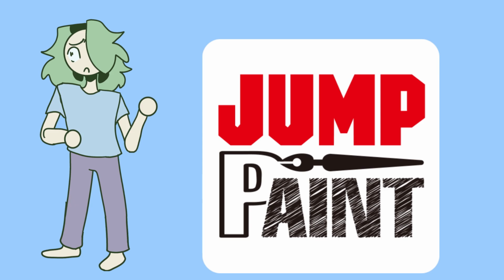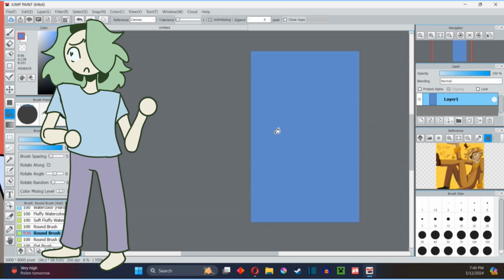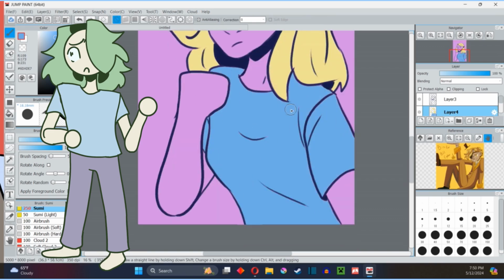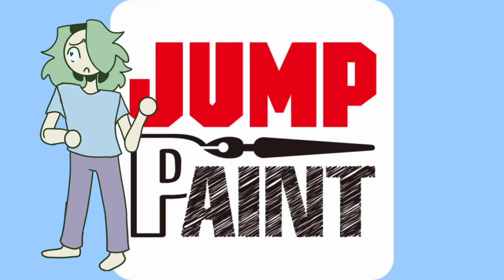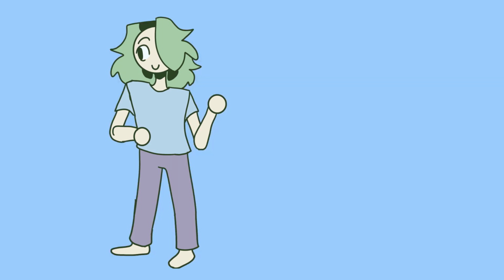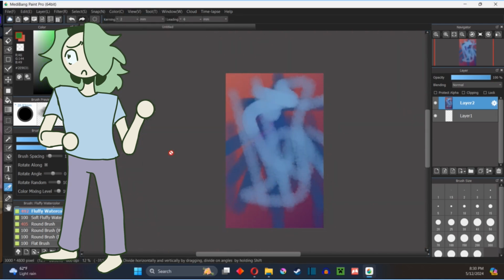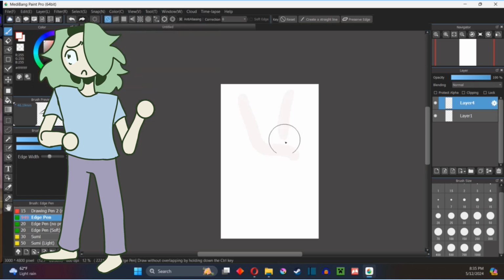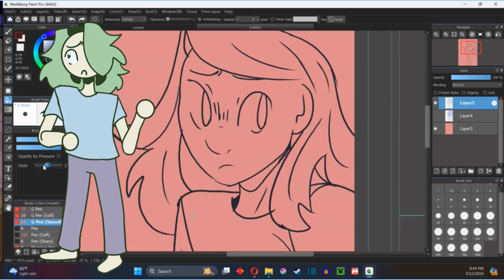Which Free Art Program Is Better